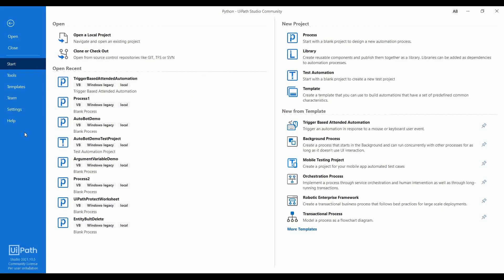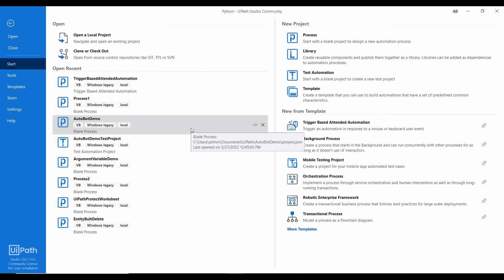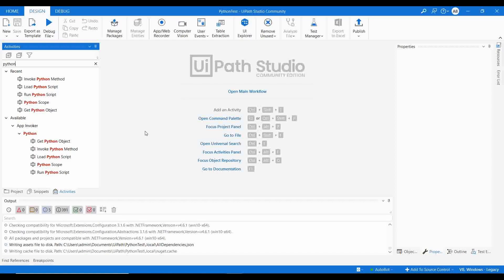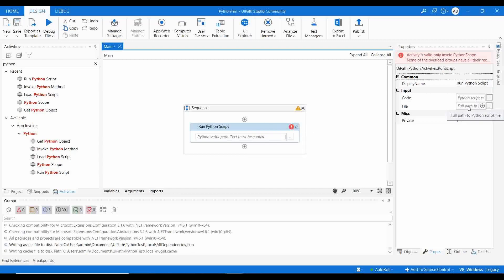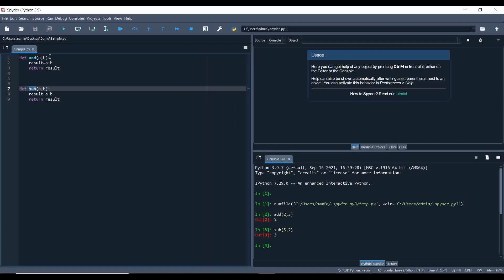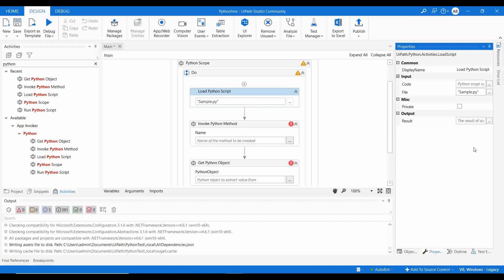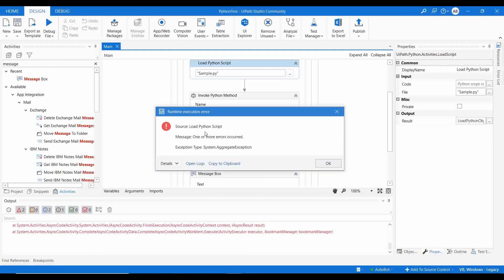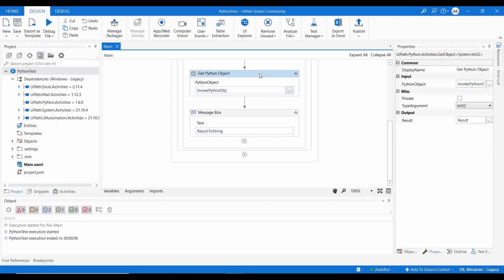How to Execute Python Scripts in UiPath?| UiPath Python Activities| Python Scope| Load Python Script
In this video, you are going to learn about the UiPath activities which help to trigger the Python scripts. These activities help to call the Python methods and to get the returned output to the UiPath workflow from the Python script. This is a very useful activity in invoking multiple python scripts as part of your UiPath automation. This will ease the integration of AL\ML into the automation.

 Activities Covered:
 1)Get Python Object
 2)Invoke Python Method
 3)Load Python Script
 4)Python Scope
 5)Run Python Script